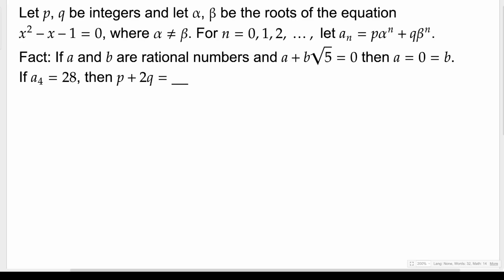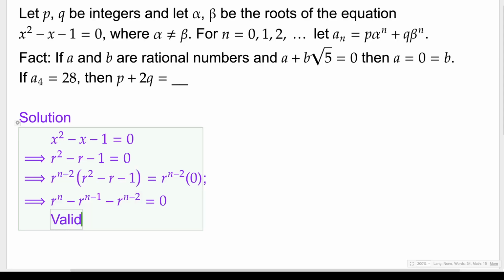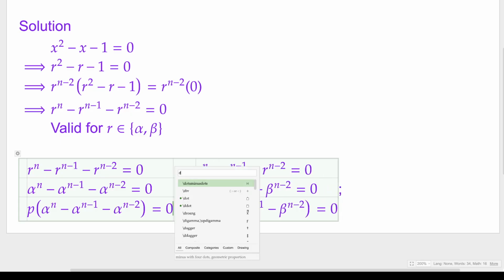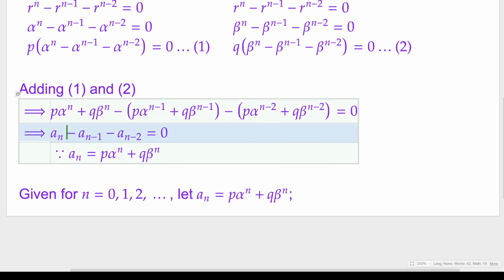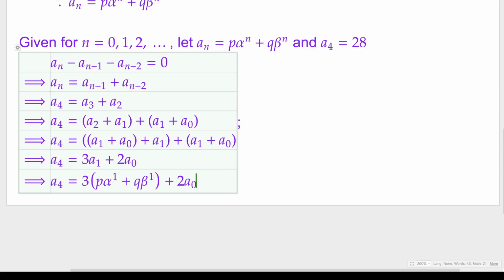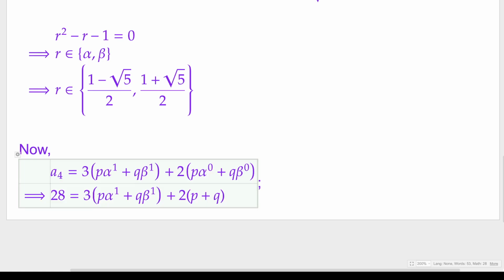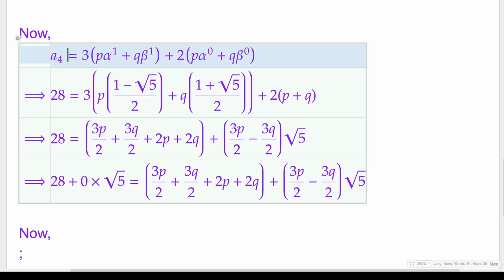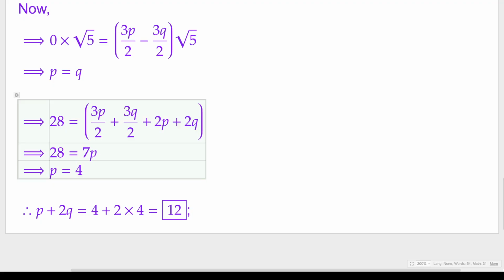Problem Solving | Quadratic Equations | JEE Advanced 2017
In this video, we solve a challenging Quadratic Equations problem from JEE Advanced 2017 with detailed step-by-step explanation and advanced problem-solving techniques. Learn smart approaches, algebraic manipulations, and shortcut methods useful for cracking high-level JEE Advanced Mathematics questions. This lecture is highly beneficial for IIT aspirants preparing for JEE Advanced, Olympiads, and other competitive exams. Strengthen your concepts, improve accuracy, and develop deeper mathematical thinking through this important problem discussion.

Let \math-container{p}, \math-container{q} be integers and let \math-container{α}, \math-container{β} be the roots of the equation \math-container{x\power{2}-x-1=0}, where \math-container{𝛼≠𝛽}. For \math-container{n=0,1,2,…,} let \math-container{a\index{n}=p𝛼\power{n}+q𝛽\power{n}}. Fact: If \math-container{a} and \math-container{b} are rational numbers and \math-container{a+b\sqrt{5}=0} then \math-container{a=0=b}. If \math-container{a\index{4}=28}, then \math-container{p+2q=}__